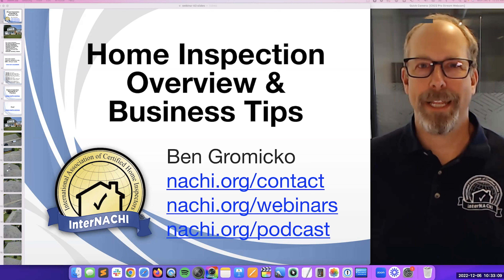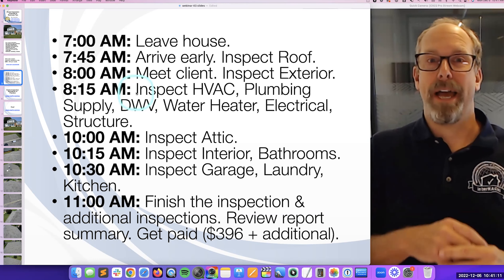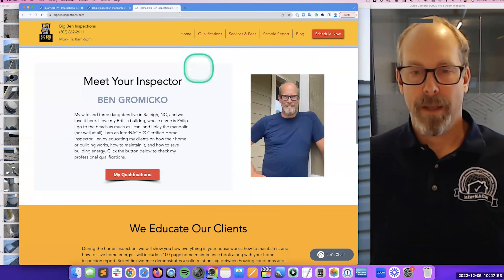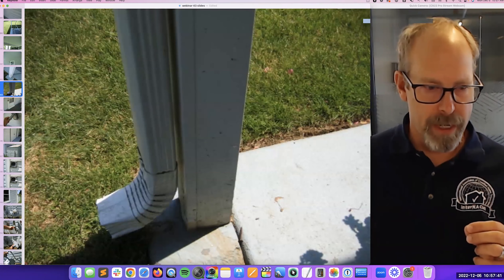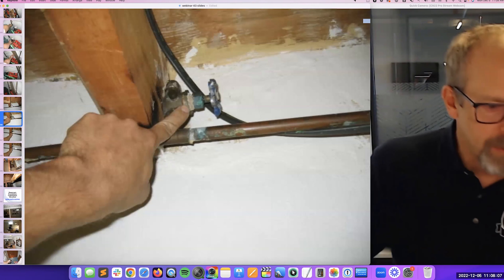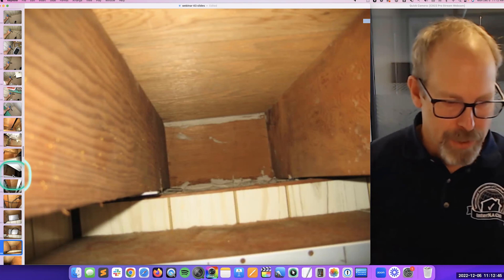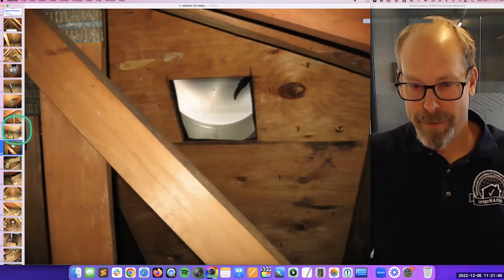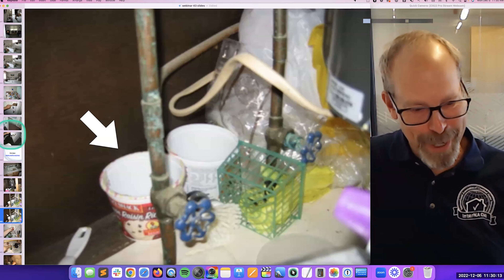"Home Inspection Overview & Business Tips for New Inspectors" Webinar with InterNACHI's Ben Gromicko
Join InterNACHI's Ben Gromicko for a webinar on becoming a successful home inspector. This webinar will provide tips on software, time management, marketing & business, and much more!